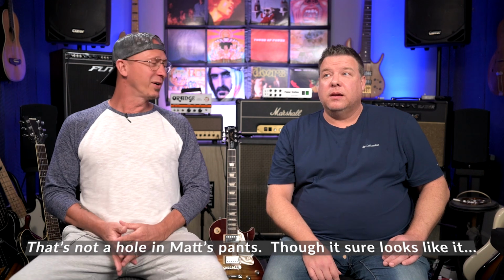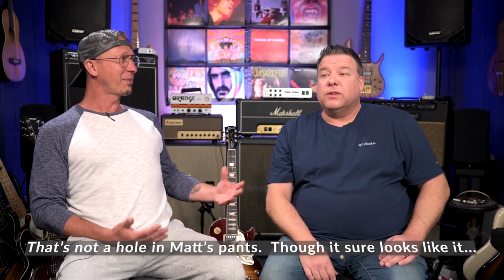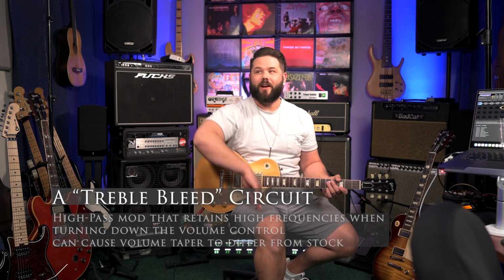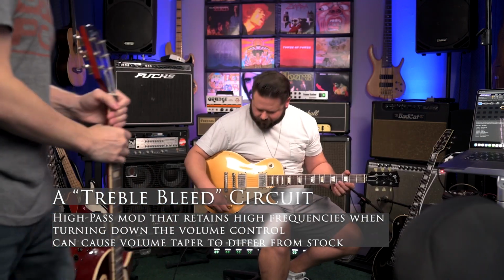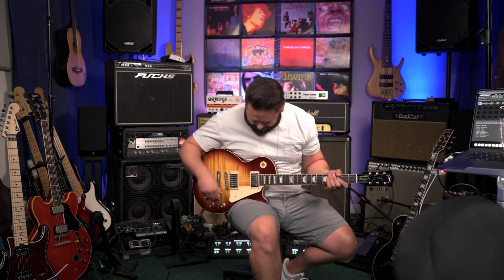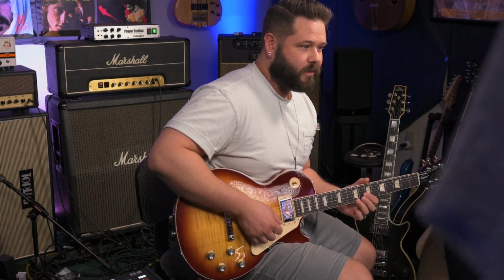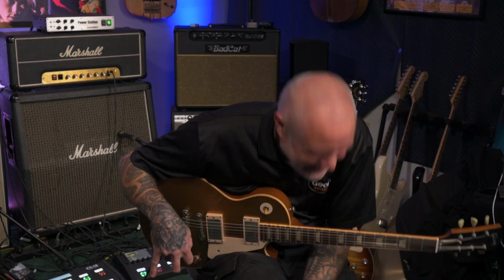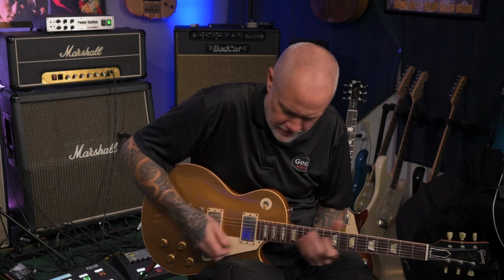Gibson Les Paul Summit 2023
Just some dudes checking out some different Gibson Les Pauls and a Heritage into a killer wet /dry /wet setup with a vintage Marshall JMP.  Pure Rock Bliss.

2005 Gibson Historic Custom Shop Les Paul R7 Goldtop
2022 Gibson Les Paul Standard 60s Bourbon Burst
2000 Heritage H-157 Black
1977 Gibson Les Paul Pro Deluxe Black
and a brief appearance from a 1960 Gibson ES-345

1979 Marshall JMP 2204 50 Watt into 1976 Marshall 4x12 with Greenbacks
Wet (L) Friedman Runt 20 into 2x12 with Vintage 30s
Wet (R) 1968 Fender Super Reverb
AxeFx FM-3 Delays and Reverb into Wet amps only

Also - Boss WAZA SD-1

0:00 - Intro
3:26 - The Rig
4:00 - Sam
10:30 - Jim
 14:07 - Brant
 24:00 - Matt
29:00 - Kevin
 31:58 - WRAP

Check out Jim's Channel at @tonecast1

Video Gear:

Nikon Z6
Nikon Z30
Nikon Z 35mm F1.8
Nikon Z 28mm F2.8
Nikon Z 50mm F1.8
Nikon Z 24-70 F4
Gitzo GT4330LS Series 4 Tripod
Deity Pro Lav Mics
Rode Wireless GO II
Focusrite Clarett+ 8 Pre Interface
DJI Mavic Air Drone
Godox SL60w
GVM 50RS LED RGB Panels
Various LED RGB Stage Lights from Chauvet and American DJ